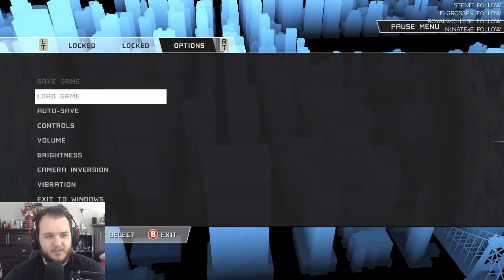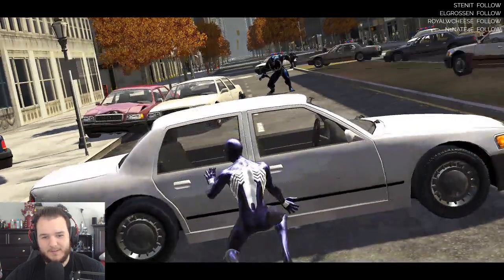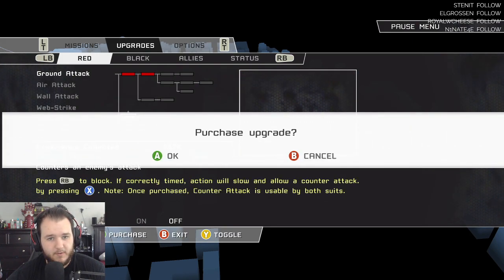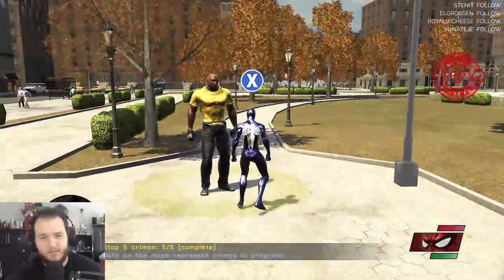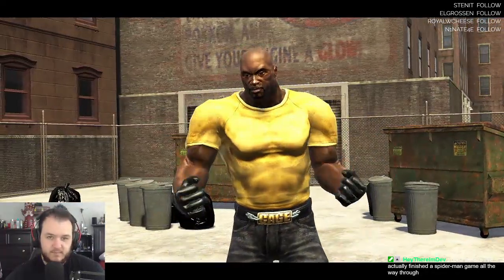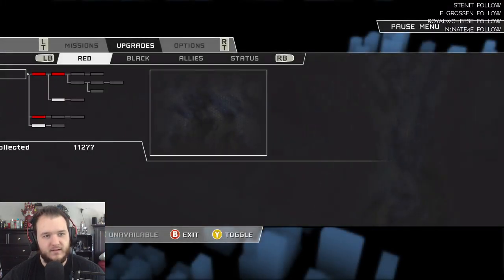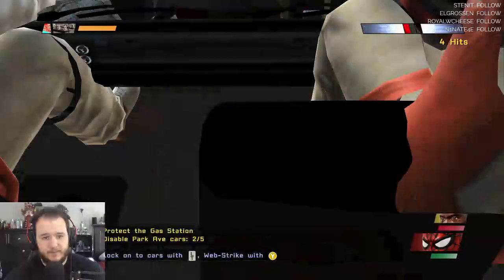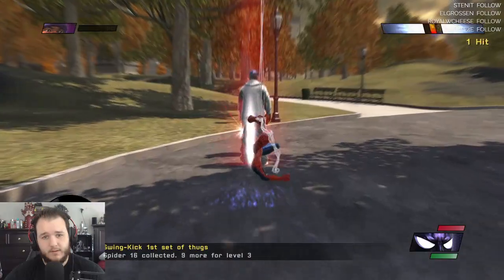Spider-Man: Web of Shadows - Let's Play - Part 1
Spider-Man: Web of Shadows Let’s Play by Casas Plays, formerly known as CasasClay. Watch live at CasasPlays.TV

Spider-Man: Web of Shadows is a video game title based on the fictional superhero of the same name, encompassing three versions: a full-3D action-adventure game set in an open world for Microsoft Windows, PlayStation 3, Wii, and Xbox 360; a 2.5D side-scrolling brawler/platformer[3] for the Nintendo DS; and a 2.5D sidescrolling beat em up action game for the PlayStation 2 and PlayStation Portable (called Amazing Allies Edition). All three versions of the game follow a relatively similar plot, which sees Spider-Man teaming up with various other superheroes and villains alike to stop a symbiote invasion that has consumed Manhattan.

The game received generally mixed to positive reviews from critics, who singled out the boss fights, destructive combat, use of an original story and open-ended nature. However, the game's choice system received mixed reviews; although some praised how the player is able to create a dynamic experience with their choices, others were critical of the system's limitations. In addition, reviewers criticized the storyline's poor execution, bothersome camera controls, the inability to free-roam after completing the game, lip-syncing issues and the subpar graphics. Spider-Man: Web of Shadows, along with most other games published by Activision that had used the Marvel license, was de-listed and removed from all digital storefronts on January 1, 2014.